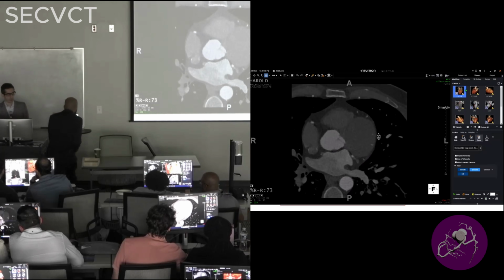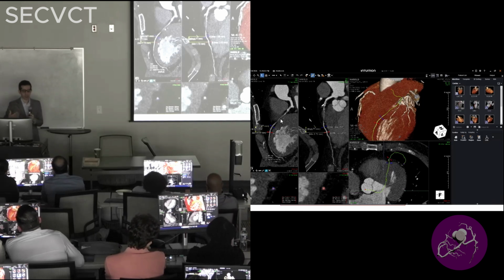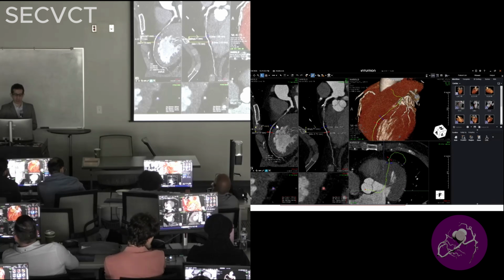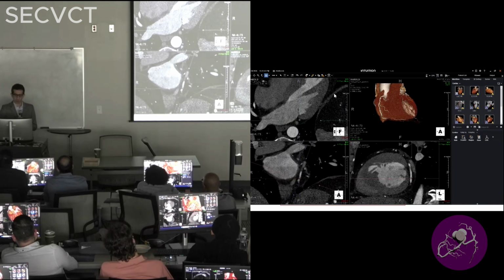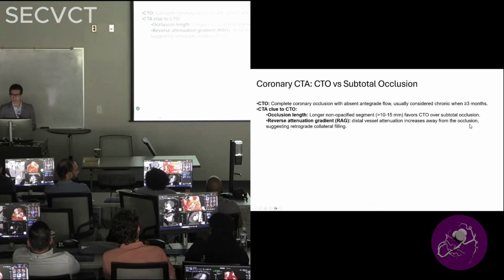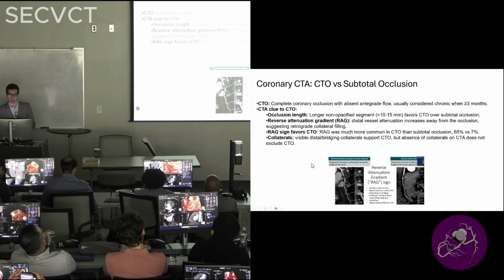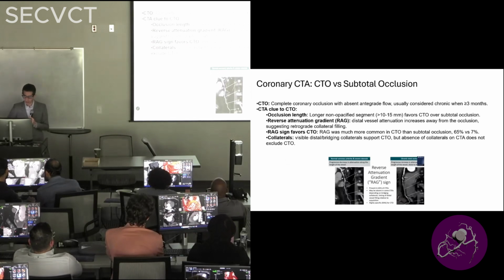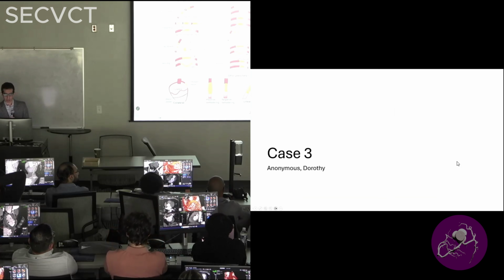Case Analysis with Dr. Deya Alkhatib (Part 2 of 4) | SECVCT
A lecture and case analysis with Dr. Deya Alkhatib. This is the second part of this 4-part block lecture. This lecture covers the case called "Harold".

Dr. Deya Alkhatib is an Assistant Professor of Medicine and Radiology at the Medical College of Georgia, as well as the Director of the Cardiovascular Structural Imaging Associate Program and the Cardiology Fellowship at MCG.